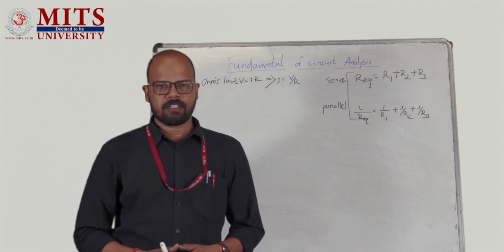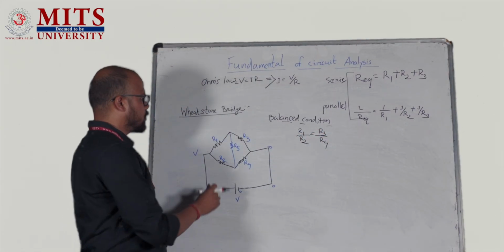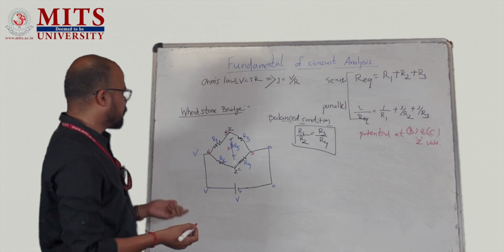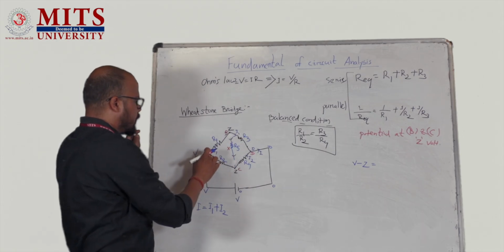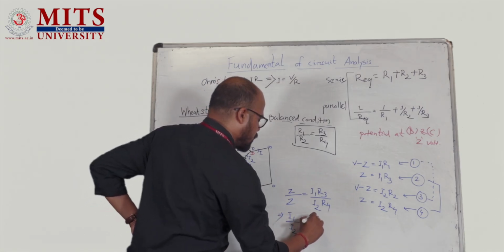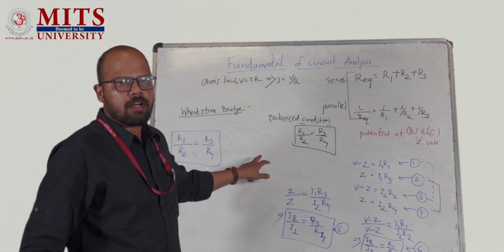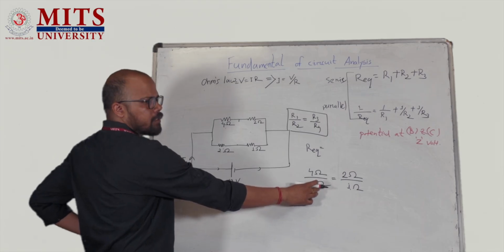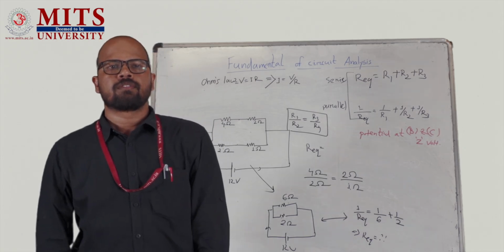Fundamental of circuit analysis, Dr. Alok Barik, Asst.Prof, Dept Physics, MITS